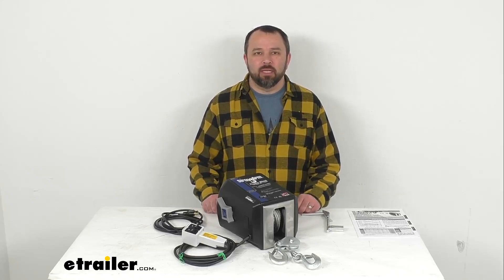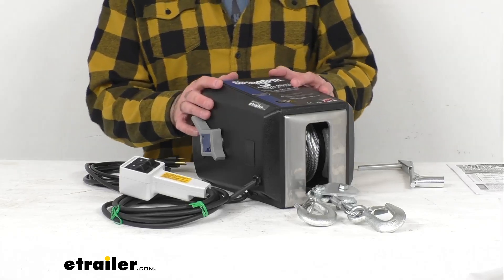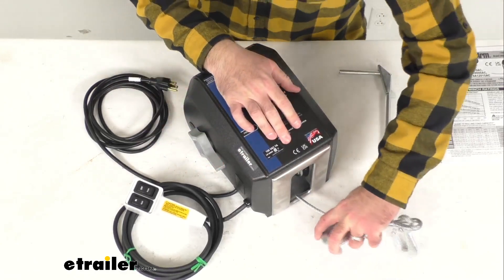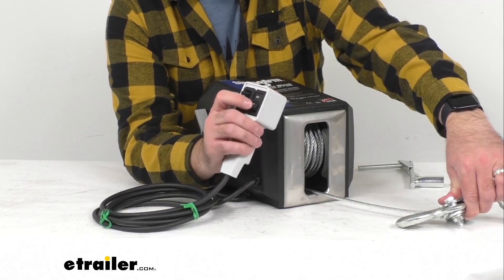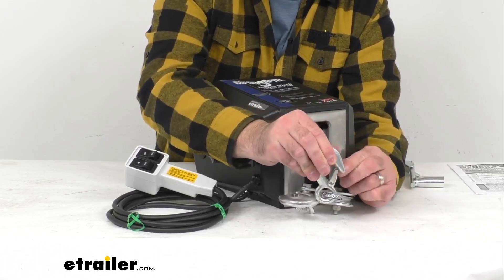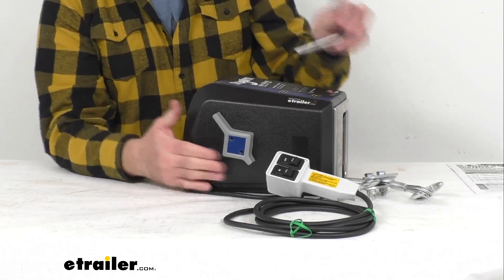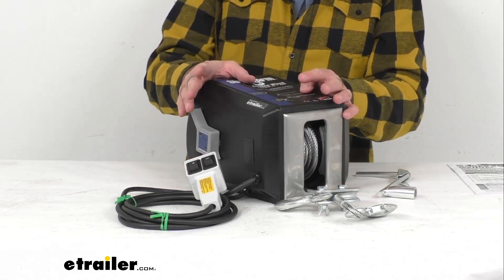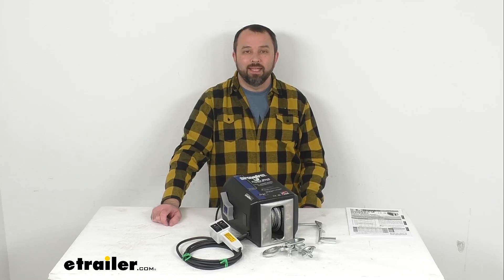Review of Dutton-Lainson Electric Winch - StrongArm With Remote And Pulley Block Canada - DL24962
Hi everybody, Andy here with etrailer.com.  And today we're gonna take a look at this Dutton-Lainson StrongArm electric winch with remote and pulley block.  This 120 volt AC powered winch is Canadian Standards Association and OSHA certified.  And this is going to work anywhere AC power is available with this 10 foot long 3-wire grounded power cord.  It has a, this winch has a load capacity of 2,700 pounds and a double line capacity of 4,000 pounds.  And that rating is based on a 10 foot pull.

This electric winch is going to be perfect for indoor or fixed applications.  I do want to point out that all Dutton-Lainson's StrongArm electric wenches are built for multipurpose hauling and pulling operations.  However, they are not to be used as hoist for lifting, supporting or transporting people, or for handling loads over areas where people could be present.  This winch has a dynamic motor brake and a mechanical friction brake.  The dynamic brake helps bring the load to an immediate halt without coasting and the mechanical brake locks the reel to hold the load.

The spring-loaded clutch lever allows you to release the load without power.  Providing smooth load control from the locked position as I have it now or the free wheel position as it is right now.  And as you will notice, this will automatically return to the locked position when released, just like that.  And of course that free wheel option's going to allow the cable to be removed by hand.  I want to give you an overhead view of this real quick so you can see a better view.

This lever, as you can see, is now in the engaged position.  And I'm unable to pull the cable out.  But then switching it to the free wheel position, I'm able now to pull that from the spool freely.  And then when that springs back into place, then that cable's going to be held and secure, it's not gonna be able to be pulled out.  I do also want to plug this in to my outlet here in my studio and go back to a close view here and just give you a brief operation showing you how this works and kind of letting you hear how loud this is as well.

So since I have some of this pulled out already, I'm going to put this in the "in" position as it is right now and then engage the (motor rattles) "run" switch.  As you can see that pulls that right back the place.  And then putting that, switching that to the "out" position.  (motor rattles) And this really isn't too loud.  I'm in an enclosed space here and even inside of my studio, it's not too bad.  (motor rattles) So then I'm gonna switch this back and bring that in.  So, it runs really well and it's going to be very convenient to have this built in.  Handheld remote has a 10 foot cord.  And again, this is going to allow ease of operation, loading and unloading and runoff functions.  This winch has a gear ratio of 570:1 and, in regards to the load speed with no load and a full reel, it's gonna be nine feet per minute and with a full load and a full reel, four feet per minute.  Now, this does have a flexible high strength seven strand by 19 gauge galvanized aircraft cable and a pulley block and snap hooks are included for double line pulling.  This cable is 50 feet long, making it great for double line operation and the safety snap hook is going to keep the load securely attached.  And the wire cable by the way, can be swapped out for a two inch wide strap if you so desire.  The cable dimension is 7/32 of an inch in diameter.  And again, this is 50 foot long.  And as you no doubt know, double line pulling is achieved by taking this hook, what I call the main hook, and hooking it somewhere close to the winch.  And then you will pull with this pulley block and snap hook and that's how you obtain that greater pulling rate of 4,000 pounds.  An emergency crank handle does come standard with this winch so that you can use this in the event of a power failure.  And just to show you here, moving this out of the way, there's a cap right here that you will pull out and that's where you can insert the crank handle if you are in need of it.  The heat treated gears are going to give you a smoother, quieter ride and greater strength.  The precision needle bearings in high load areas create low friction and promote longer life.  And let me give you a view of the bottom here real quick.  This has a die-formed base that's adapted for quick mounting applications.  Now, on this product page, the base hole pattern measurements and diagrams can be found.  So, if you are